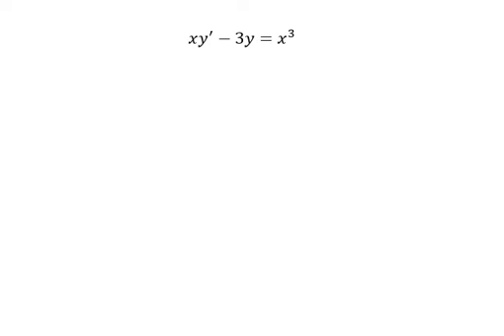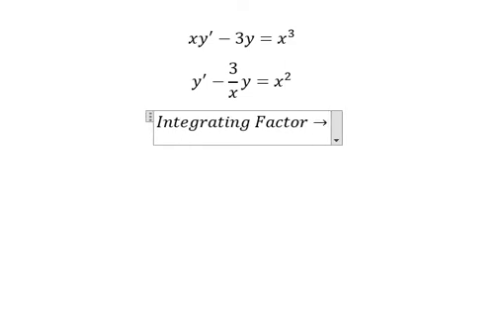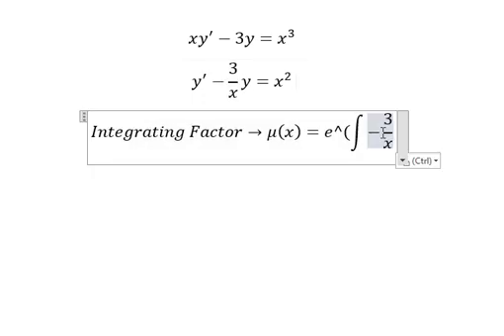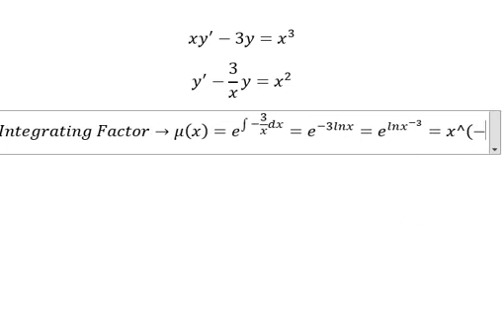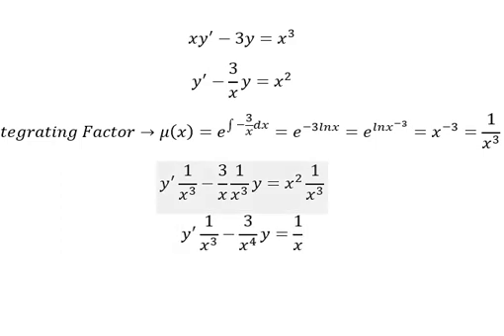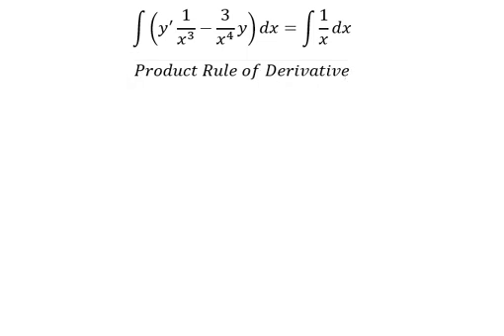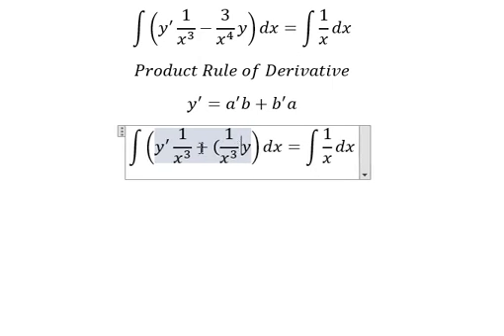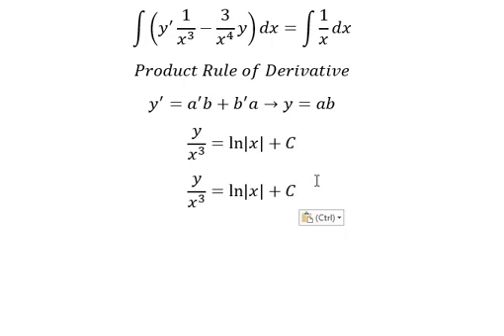Calculus Help: Linear Differential Equations - Integrating Factor - xy'-3y=x^3 - Techniques